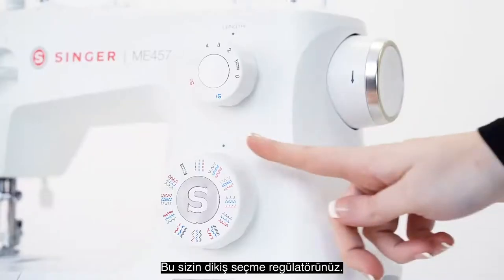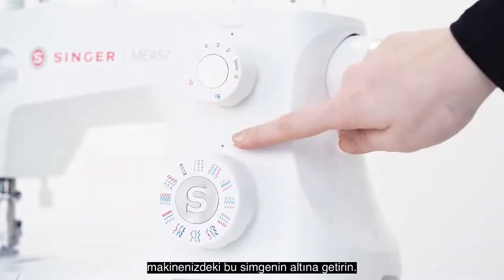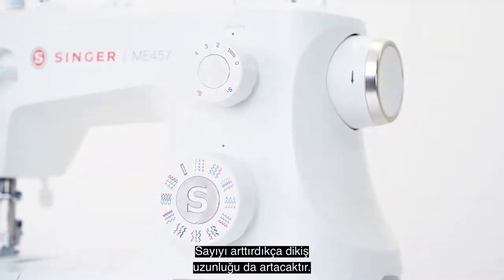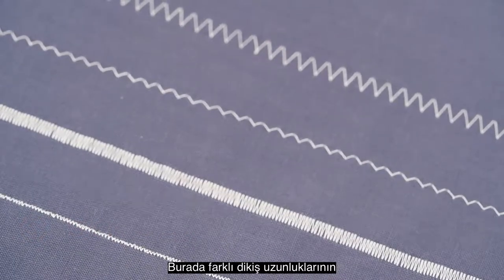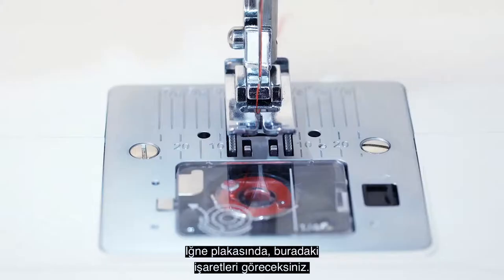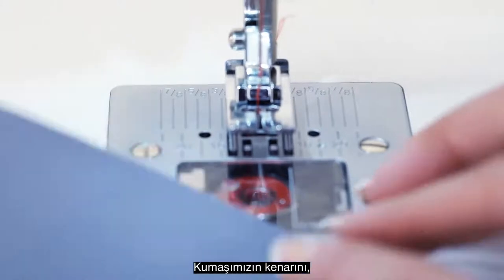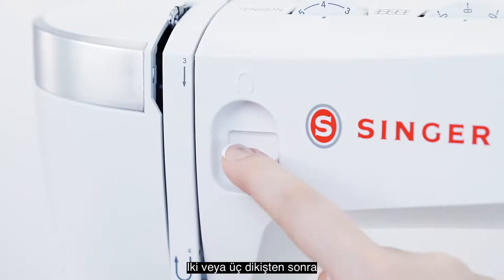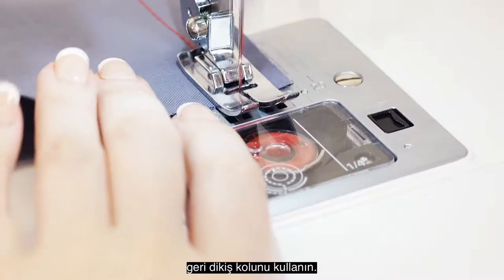LEARNING WITH SINGER | SINGER ELITE ME457 MECHANICAL MACHINE | SEWING SELECTION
Are you ready for the new Singer Elite series and technology? To improve your sewing projects, you can learn the detailed usage and features of the Singer Elite ME457 mechanical machine by watching the video.